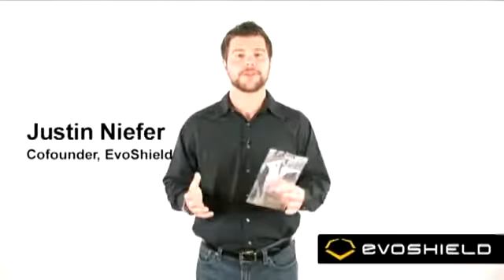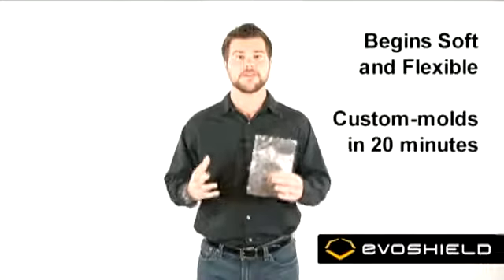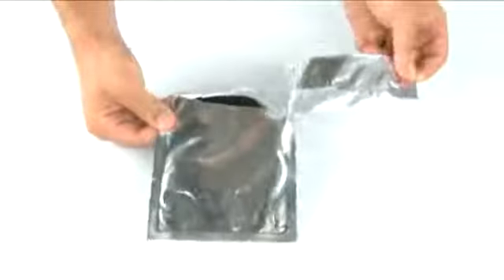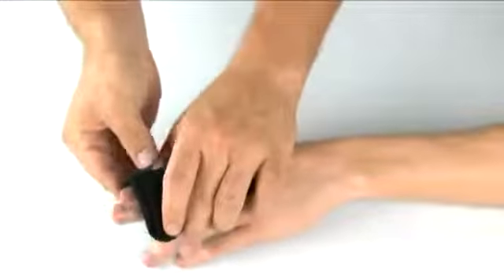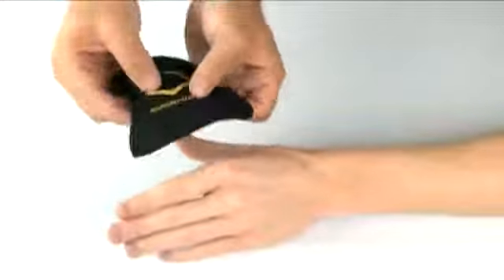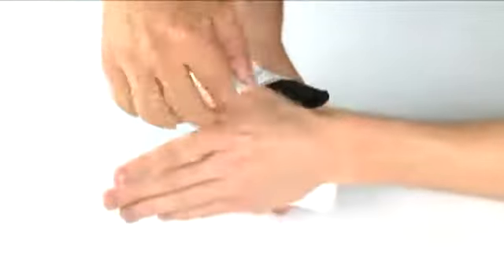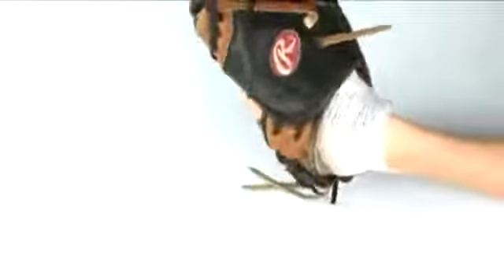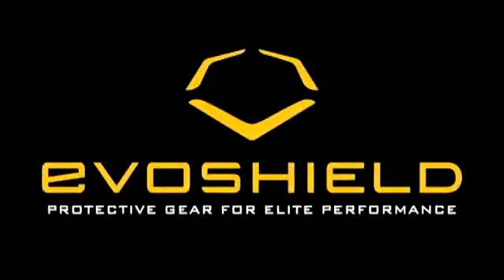EvoShield - Thumb Guard